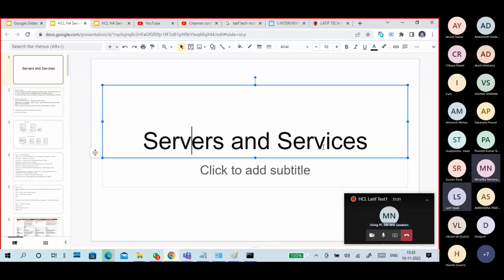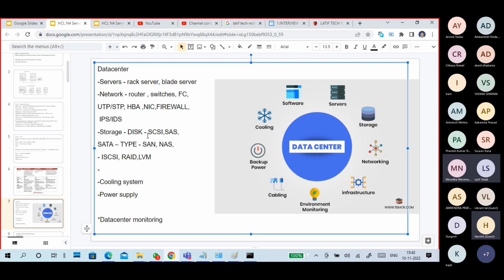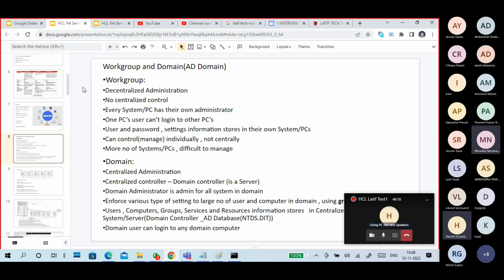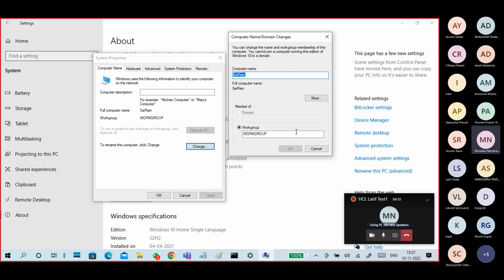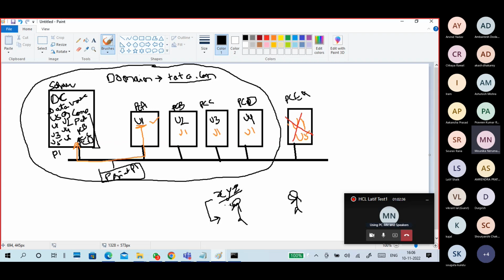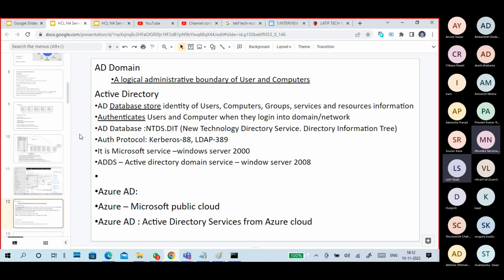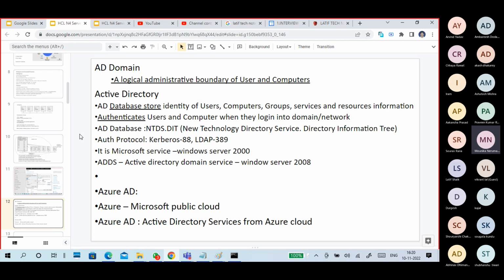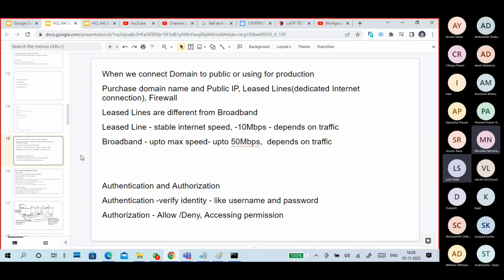(N8/B3) Servers and Services part2 Workgroup and Domain, AD Domain, Active Directory,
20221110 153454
Workgroup and Domain(AD Domain)
•Workgroup:
•Decentralized Administration
•Domain:
•Centralized Administration

Administrator Account

- PC1 - Akash
Akash is Local Administrator of PC1

Change setting
Install application and uninstall applications
Give permissions

Akash can manage PC1, but not other PCs
Kirti user information stored in PC2, Not in Other PCs

AD Domain
•A logical administrative boundary of User and Computers
Active Directory
•Authenticates Users and Computer when they login into domain/network
•Azure AD:
•Azure – Microsoft public cloud
•Azure AD : Active Directory Services from Azure cloud

Authentication -verify identity - like username and password
Authorization - Allow /Deny, Accessing permission